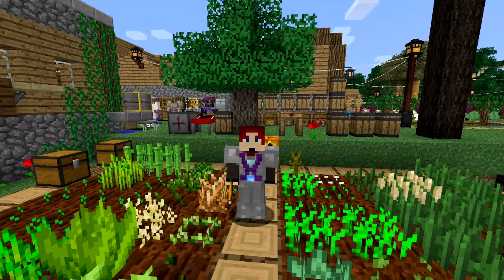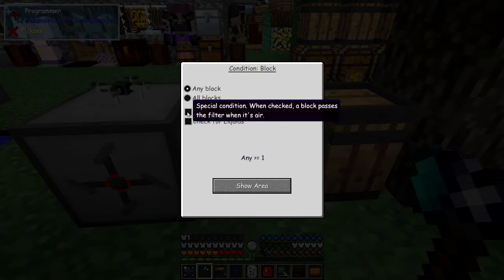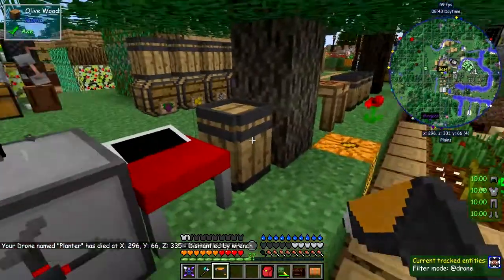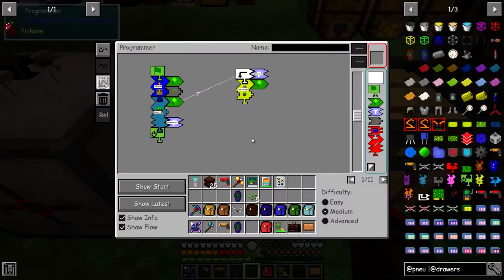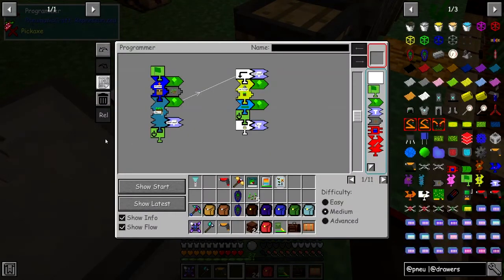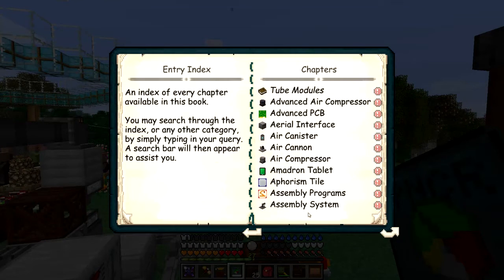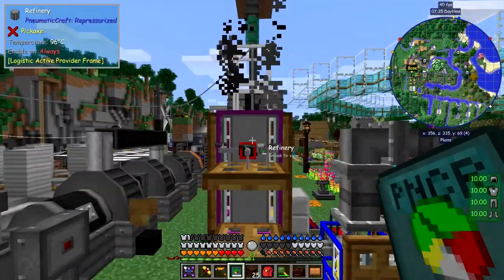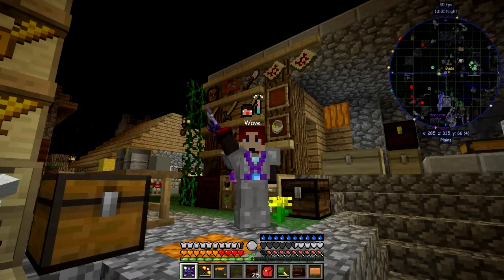Real Tech #089 - PneumaticCraft: Repressurized Conditions, Planter Drone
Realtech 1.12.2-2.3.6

Build a program to plant seeds but only do so when there is an air block.

What was done:
- look at conditions
- look at placing blocks
- use the debugger to fix the program
- look at the program for a logistics drone
- look at the book's sections
- look at smeltery processing - had to disable minecolonies.

This video is the my eighty ninth episode of Danny & Son's Real Tech mod pack geared towards more immersive and realistic game mechanics.